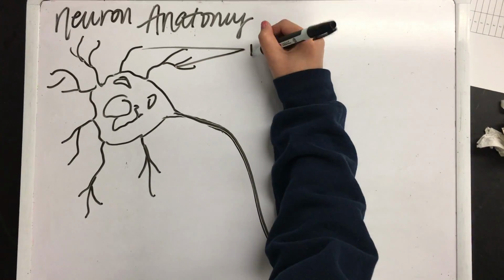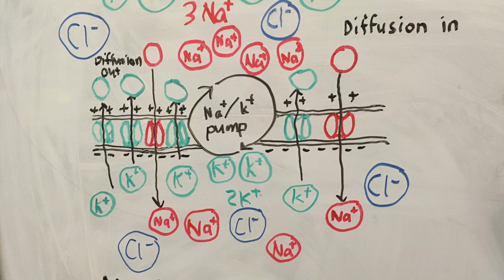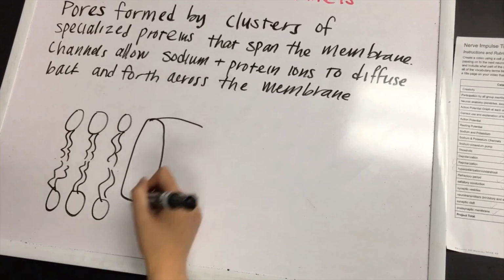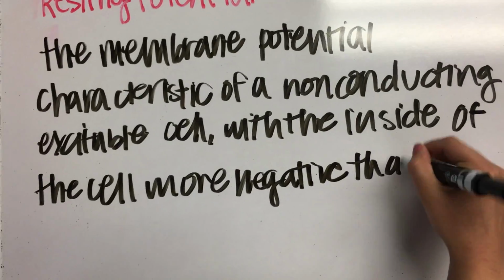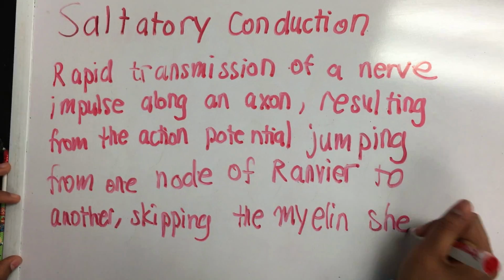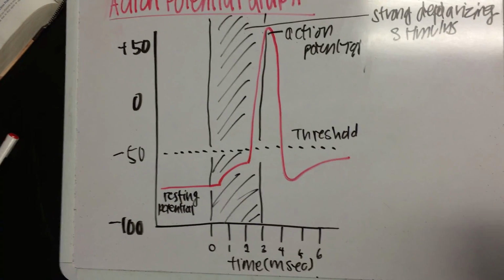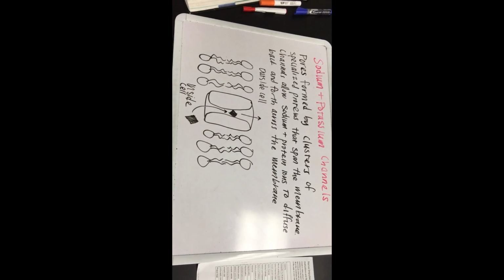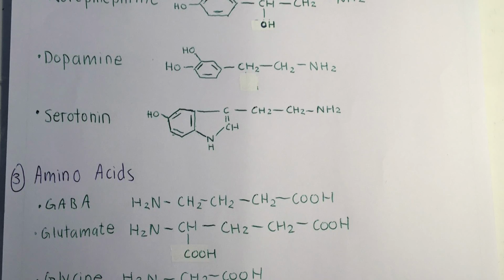AP Biology: Nerve Impulse Transmission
By Joy Zhang, Alina Wu, and Ritika Mitra
Peiord 02 Sheppel